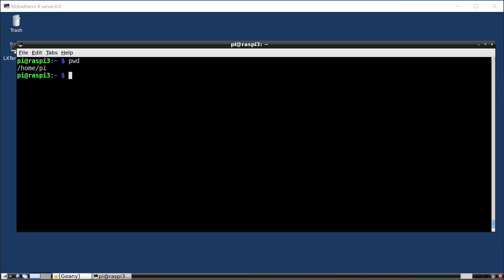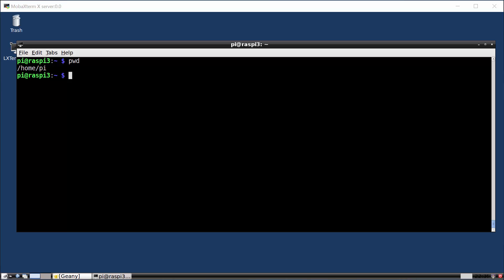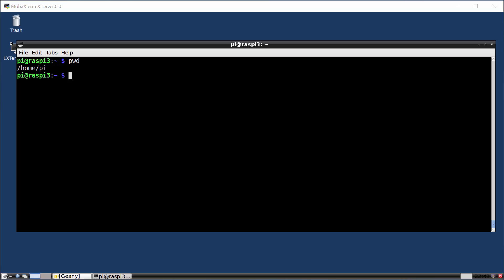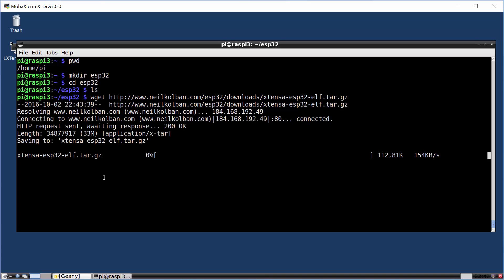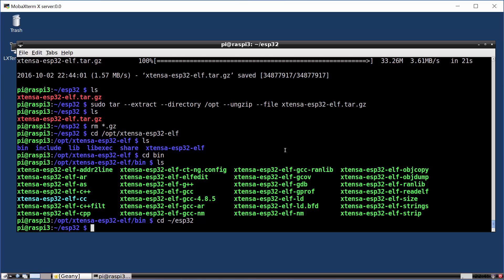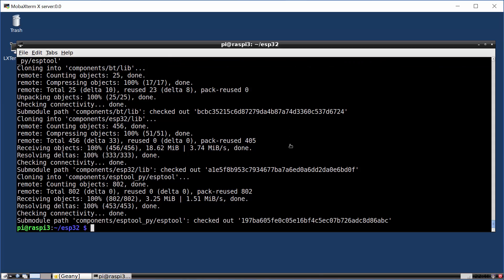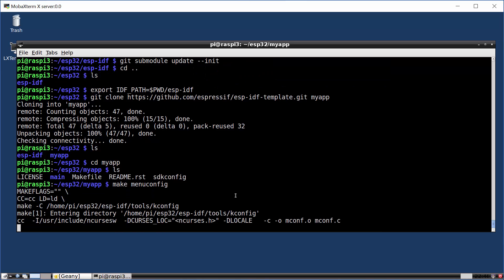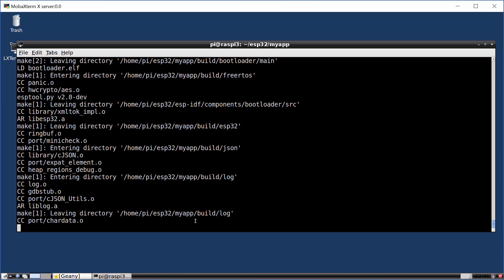ESP32 - Development environment on PI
A technical tutorial on using a Raspberry Pi as a development environment for ESP32 applications.

Here are the commands that were run:

sudo tar --extract --directory /opt --ungzip --file xtensa-esp32-elf.tar.gz

cd esp-idf
git submodule update --init

export IDF_PATH=~/esp32/esp-idf

cd ~/esp32

mkdir apps

cd apps

cd myapp

make menuconfig

make